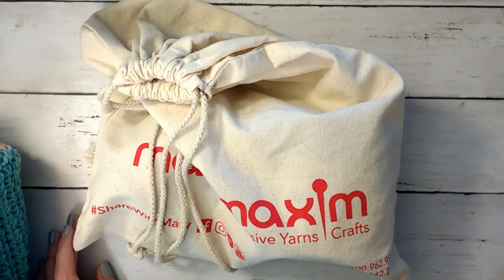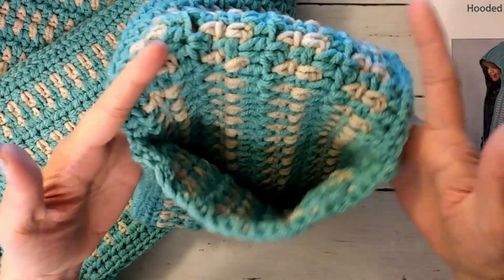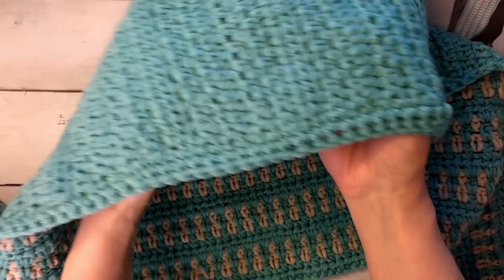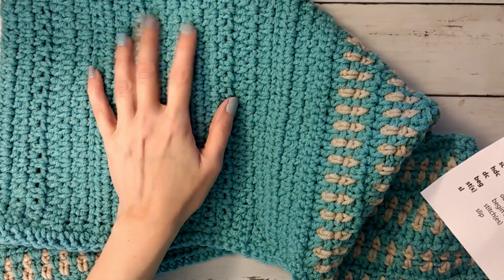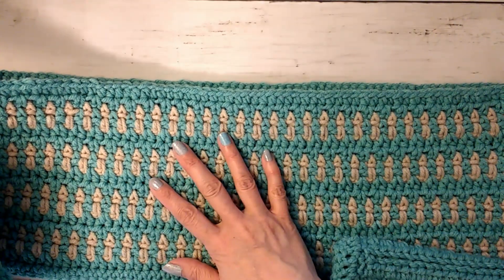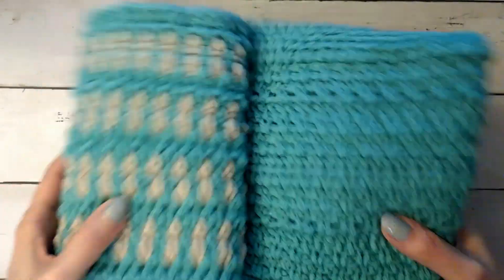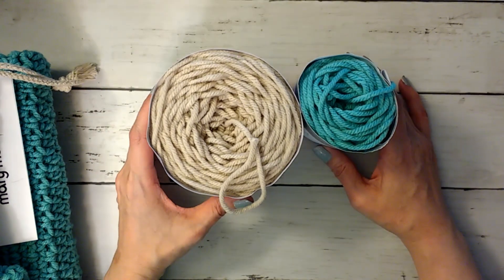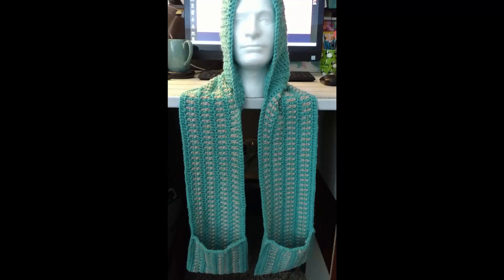Mary Maxim Crochet Club 11/19 *FINISH* 😀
ref=ss_profile

 35.00!

     set=&columns=&view=thumbnail&page=&sort=created_&search=